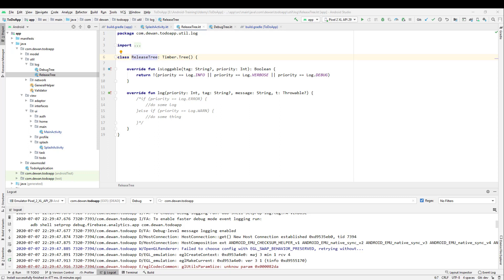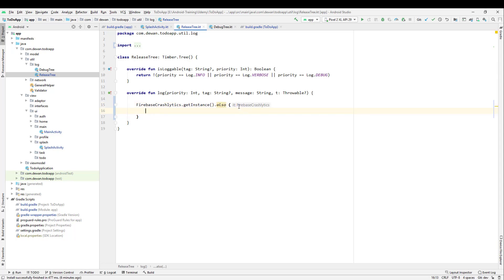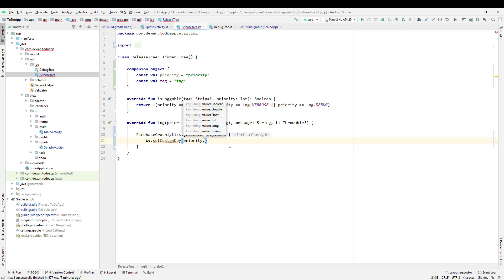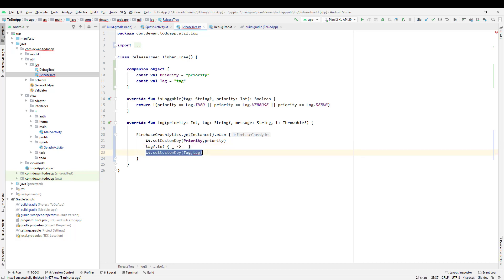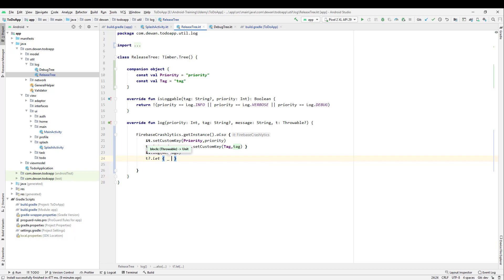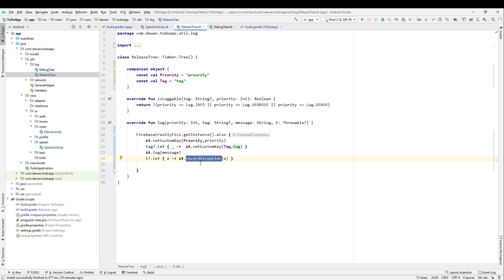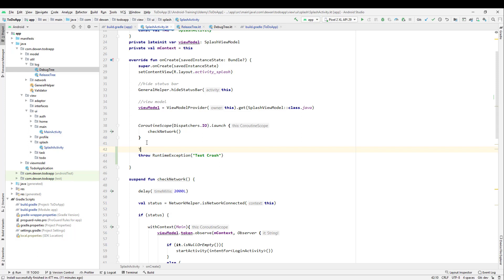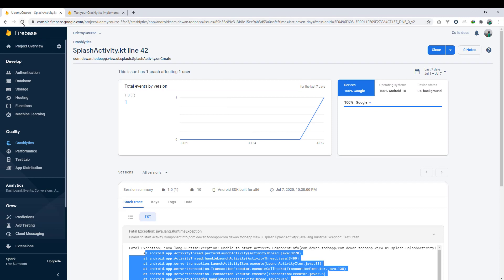Android | Firebase : Firebase Crashlytics With Timber Logging